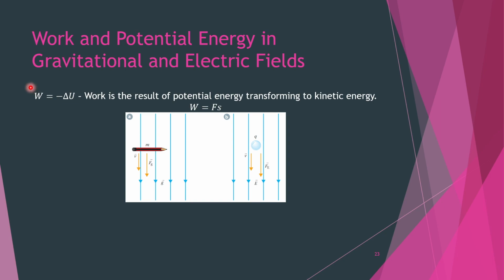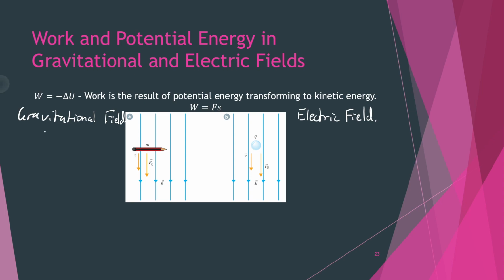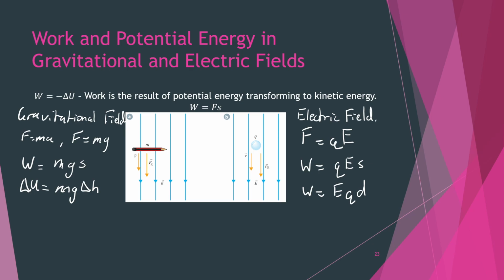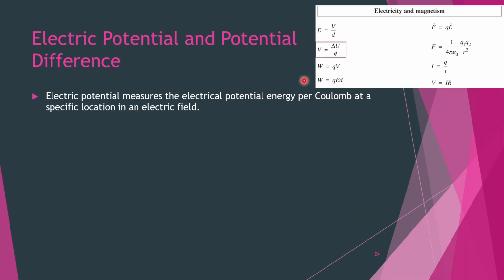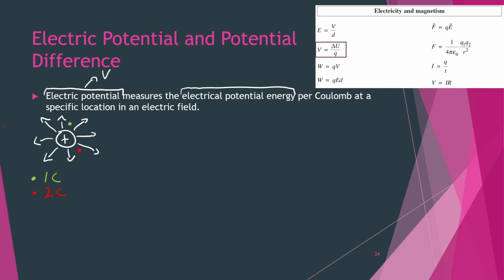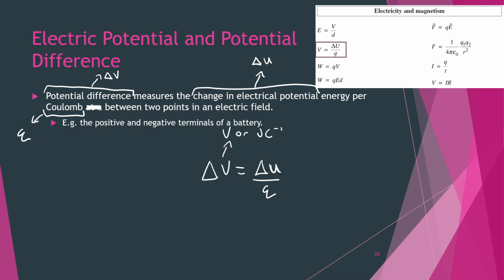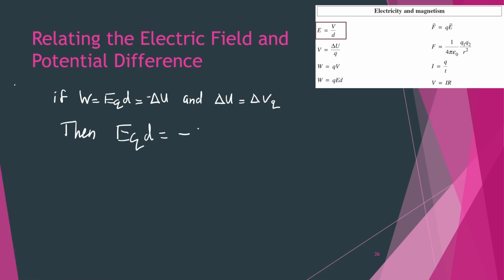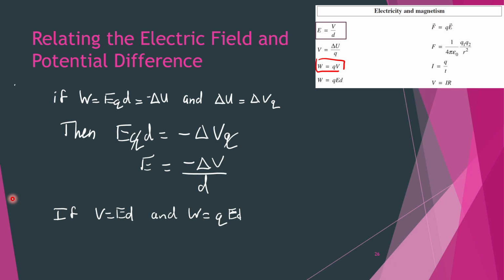M4 Electric Field Calculations 2